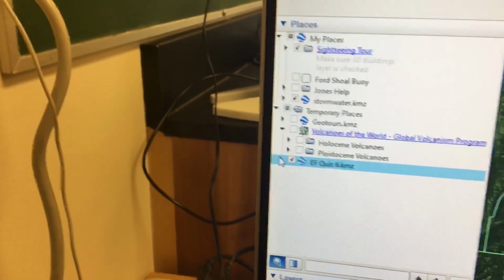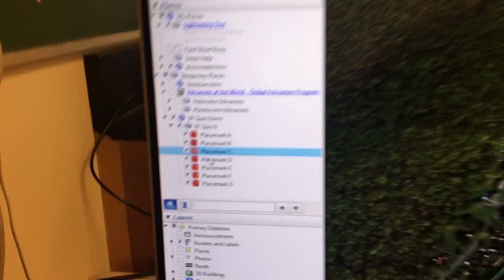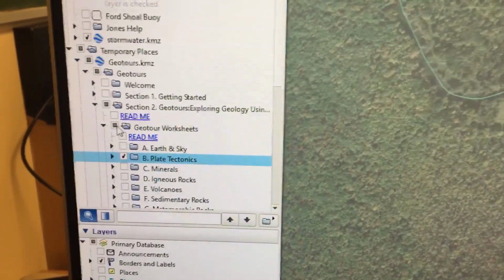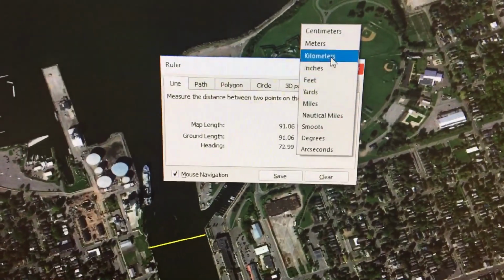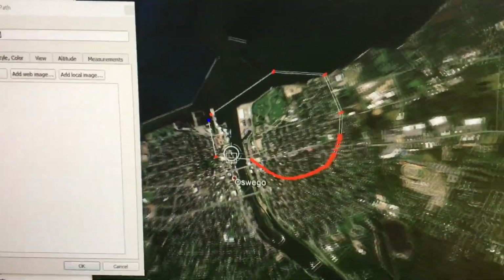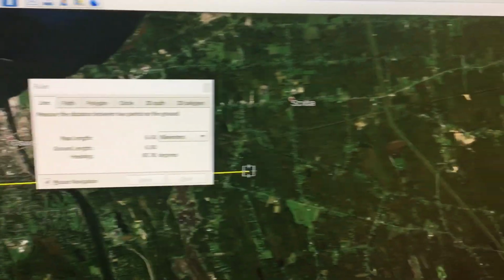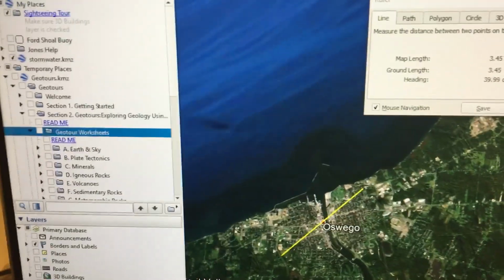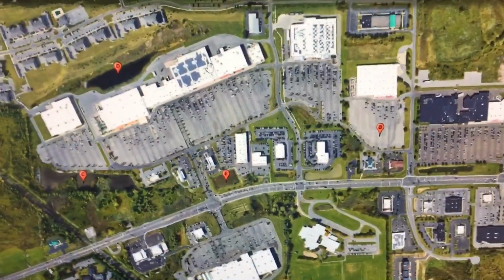Google Earth Intro